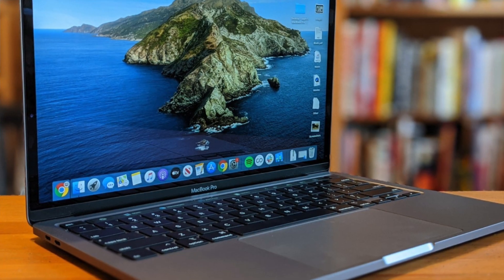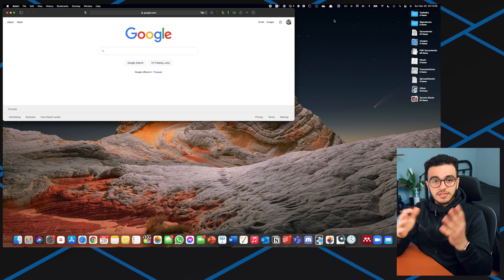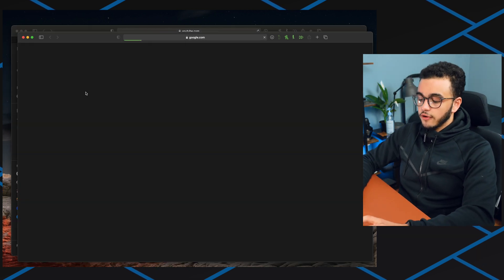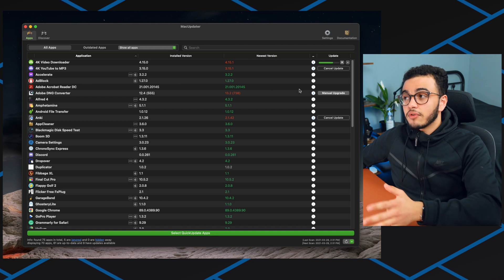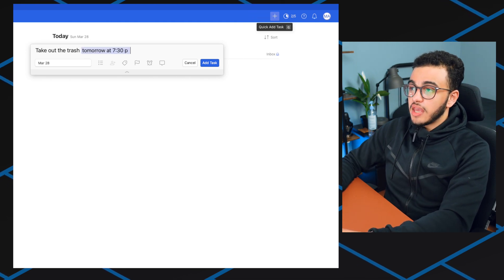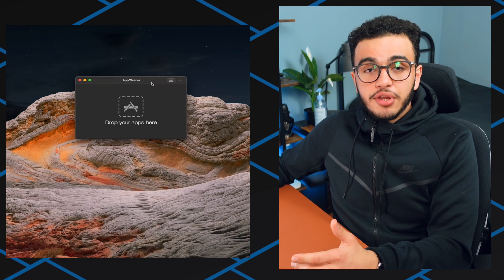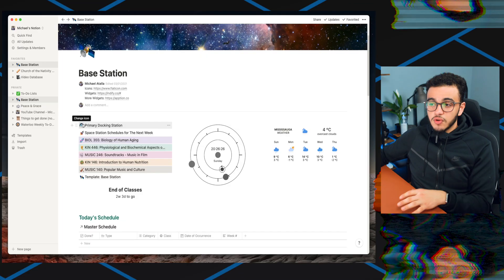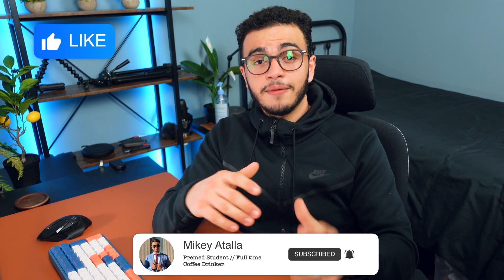My Top 10 Productivity apps for School (Todoist, Notion, Alfred, etc.)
In this video, I talk about my top 10 mac productivity apps that I use for school and to keep productive. I give a quick overview of Todoist, Notion and Alfred while also discussing a bunch of other great apps! These apps helped me save a lot of time when using my computer and so I highly recommend that you try them out if you want to get more done in less time :)

Timestamps ⌛:
0:00 - Intro
0:48 - Spectacle or Moom
1:41 - Alfred
3:52 - MacUpdater
4:28 - Numi
5:12 - Todoist
6:11 - Amphetamine
6:54 - App Cleaner
7:29 - Accelerate
8:09 - Notion
9:01 - NordVPN